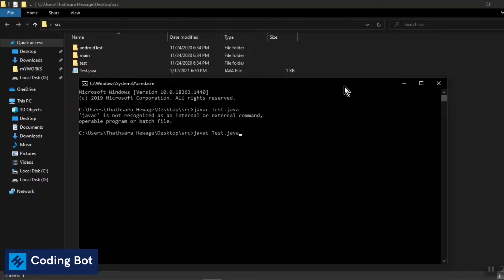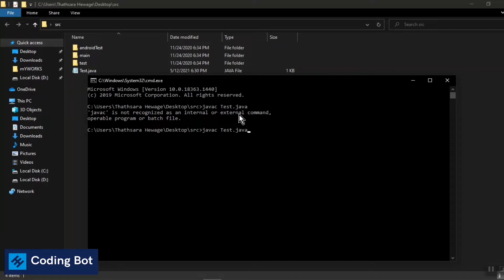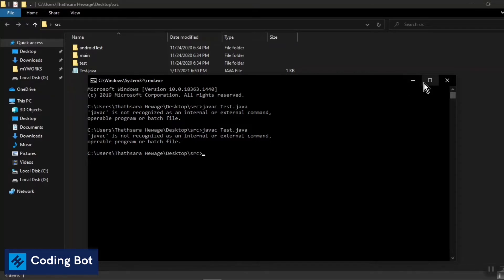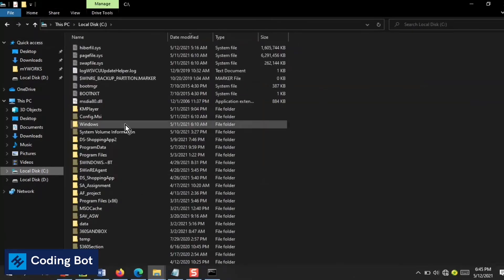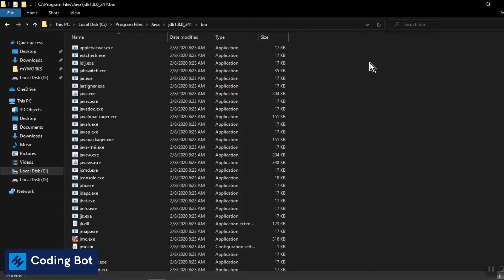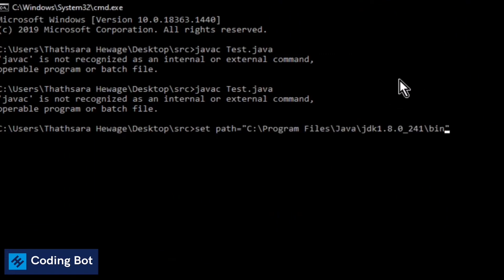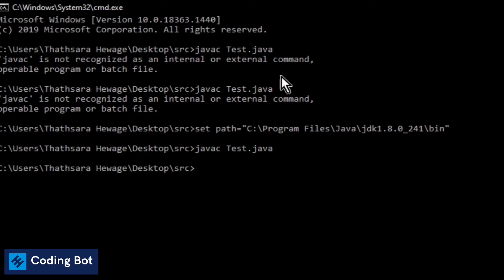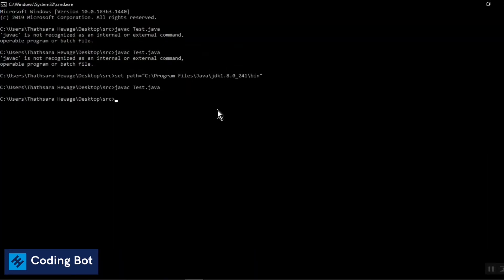Javac is not recognized as an internal or external command | Error solved on command prompt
In this video let's take a look at how to fix the javac command error on windows command prompt.